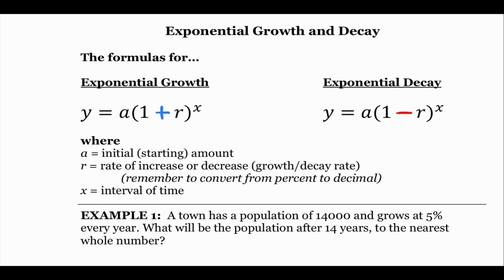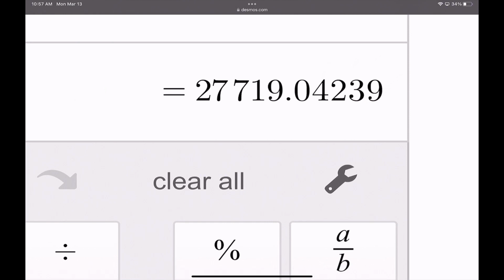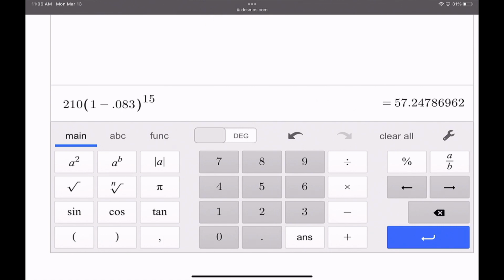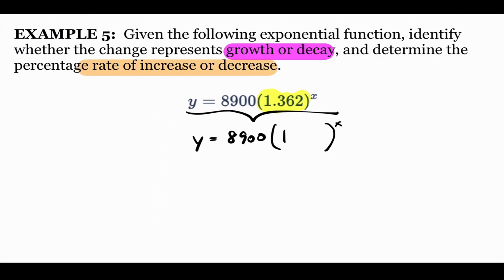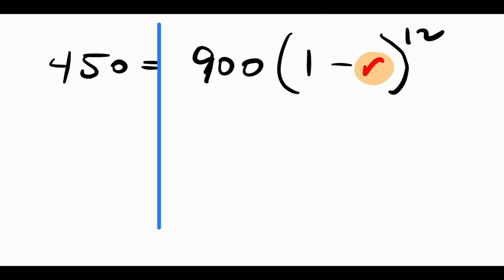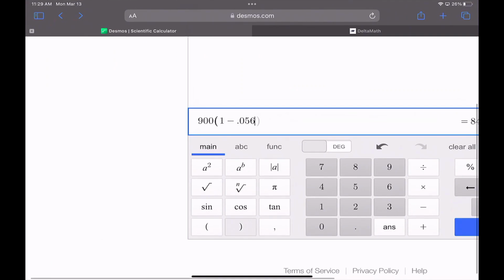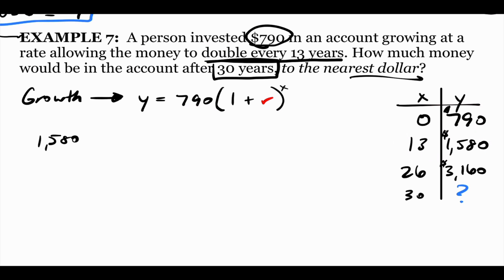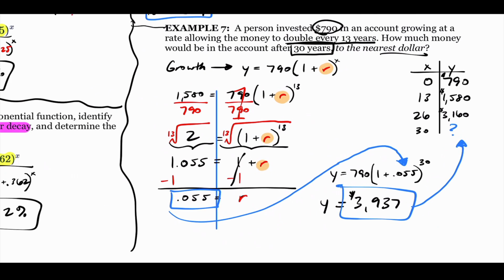3/13/23 - Exponential Growth and Decay